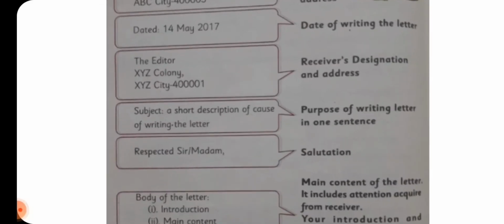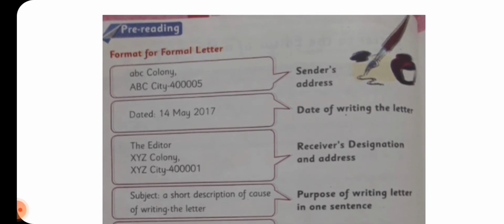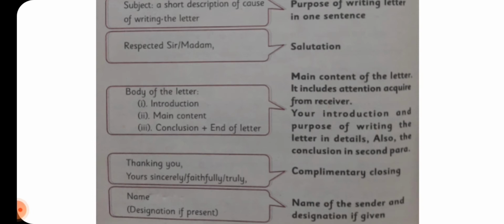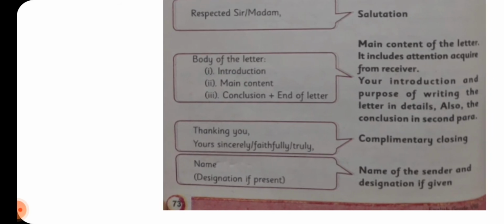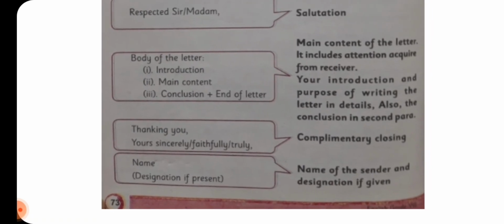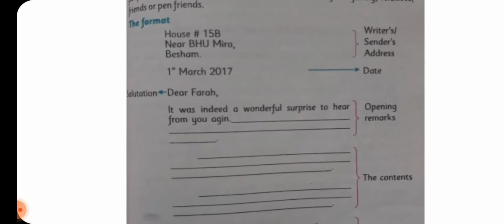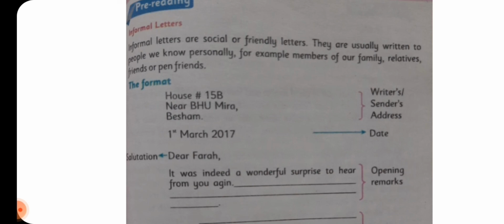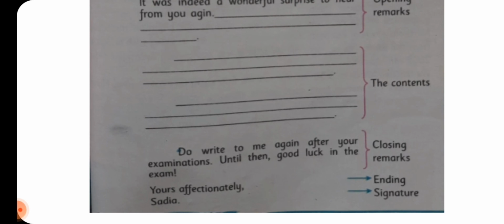English, Grade VIII